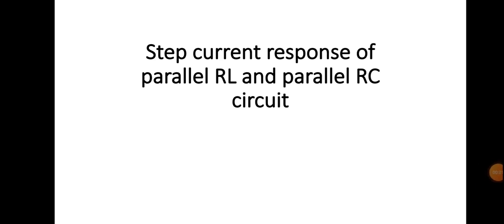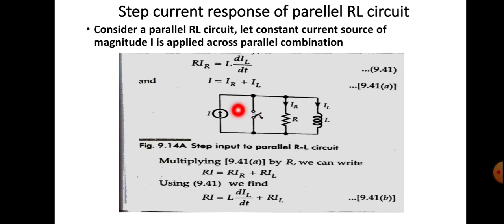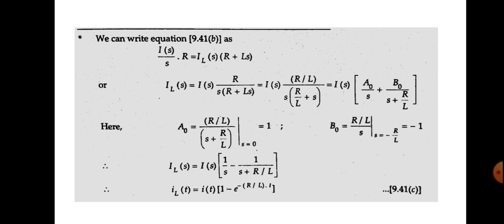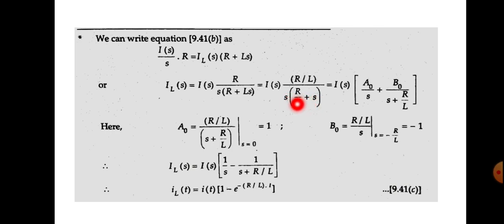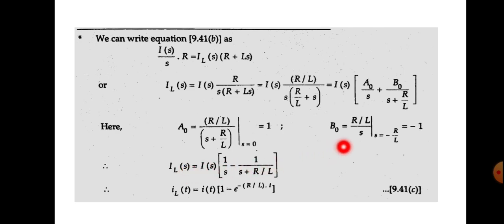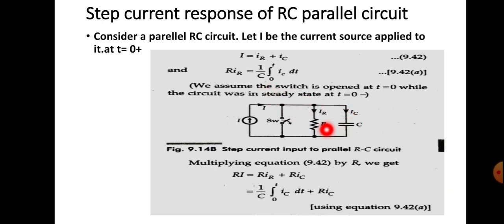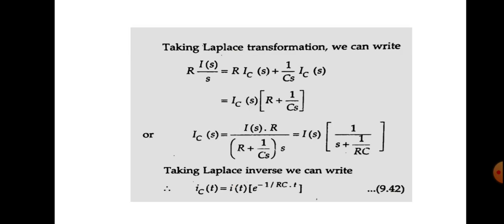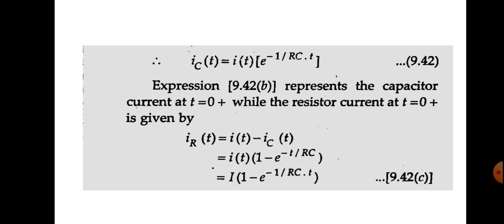Step current response of parallel RL and parallel RC circuit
Step response of parallel RL circuit, step response of parallel RC circuit